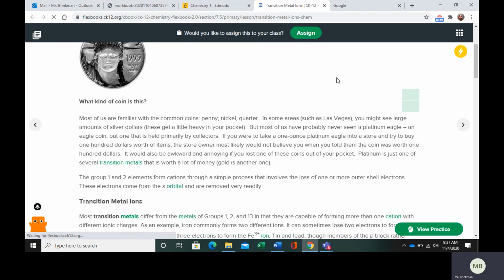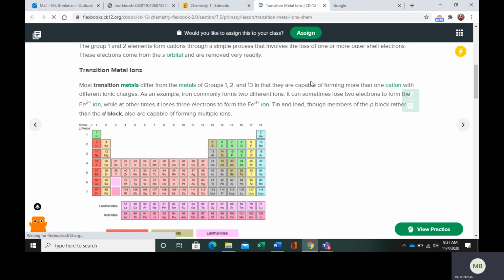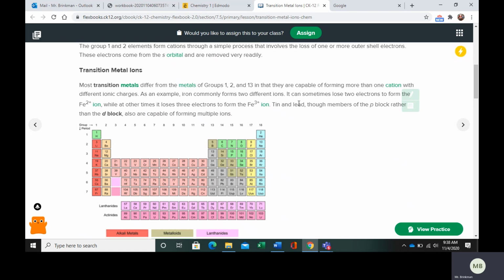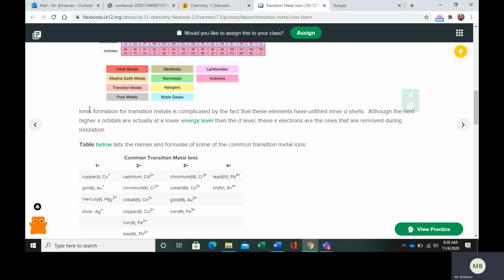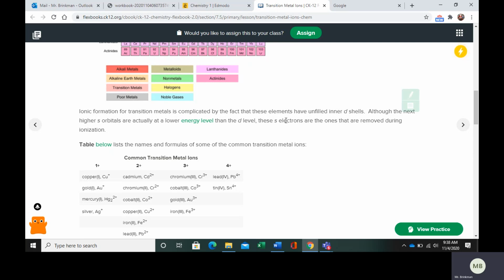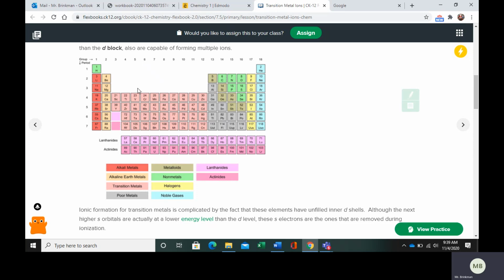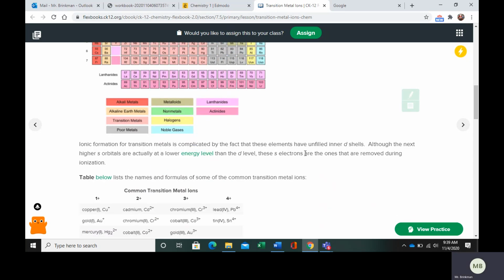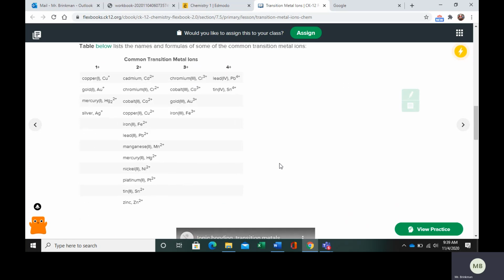Transition Metal Ions Instruction